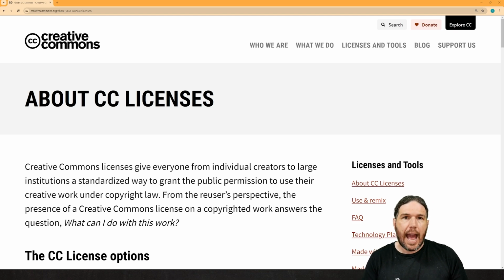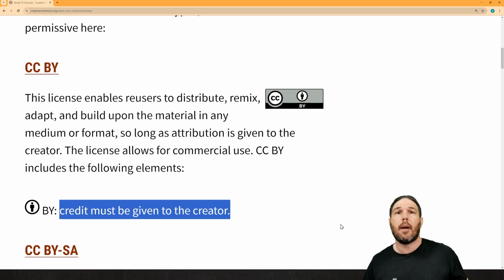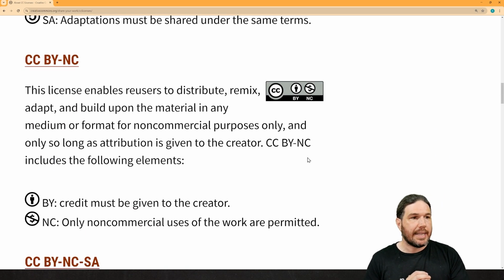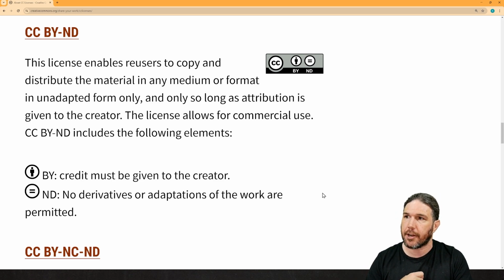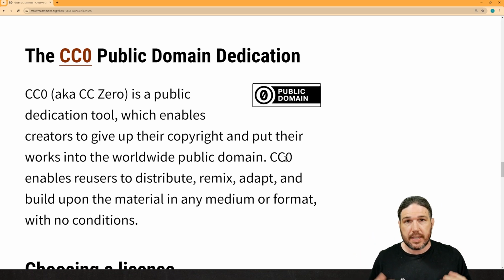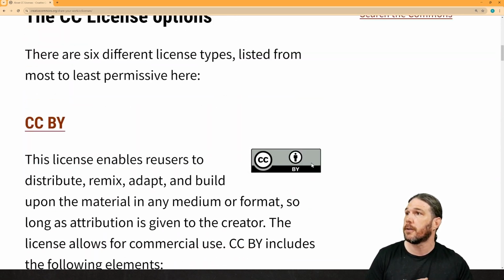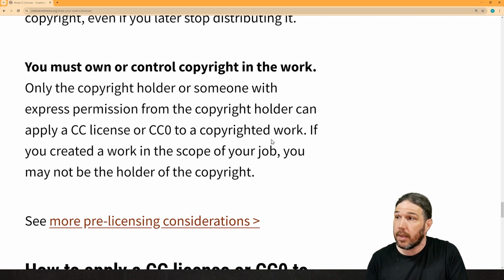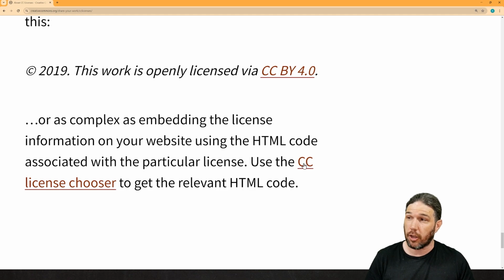Creative Commons (AP Computer Science Principles Unit 1: Digital Information)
Creative Commons is a free, simple to use tool to automatically give others permission to use your work in limited ways. In today's video, we'll talk about it a bit!

Here's where you can find more information on Creative Commons Licenses!